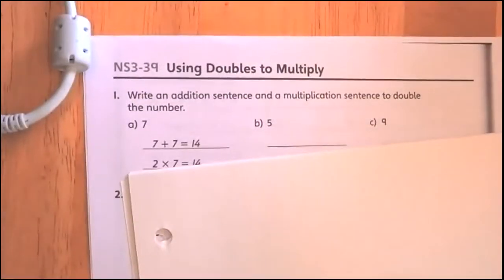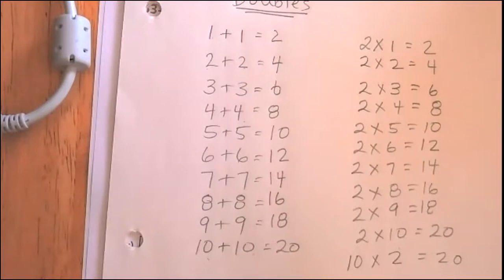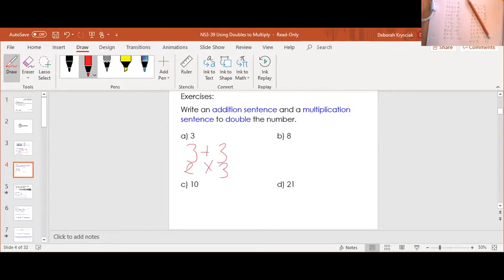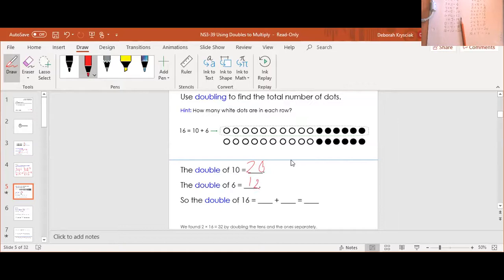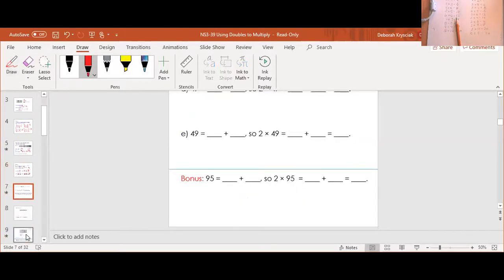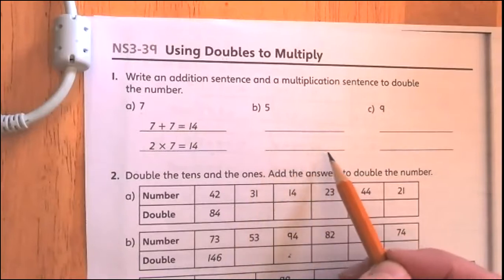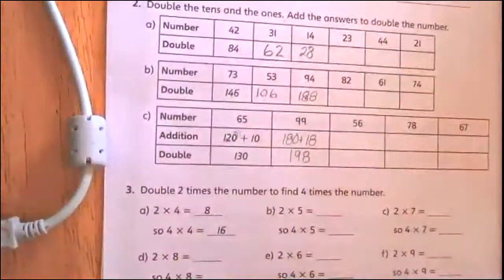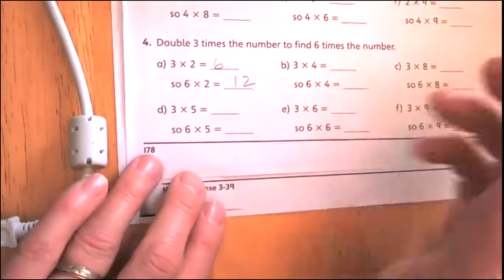Grade 3 JumpMath - Unit 7 pg. 178-179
Using doubles to multiply